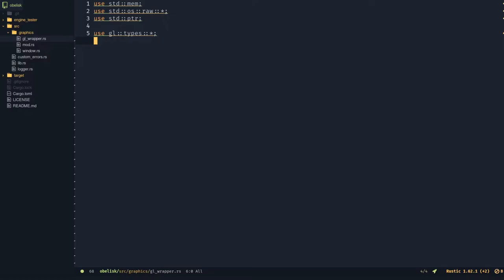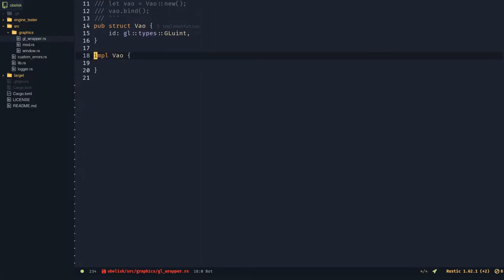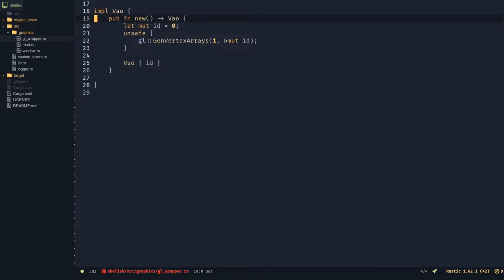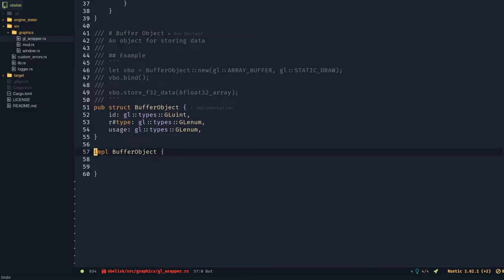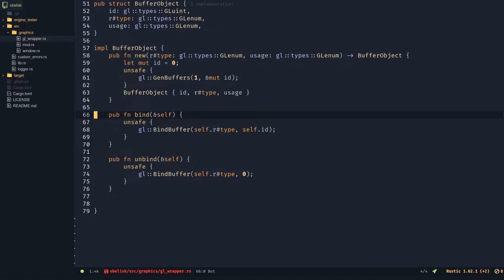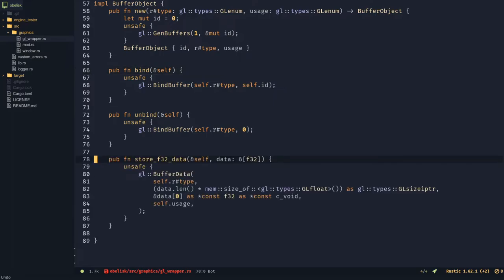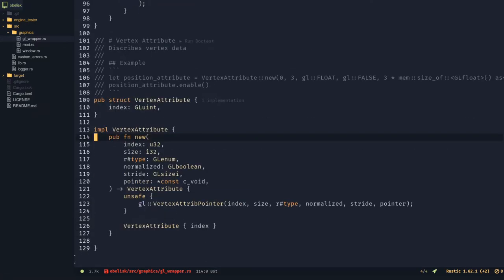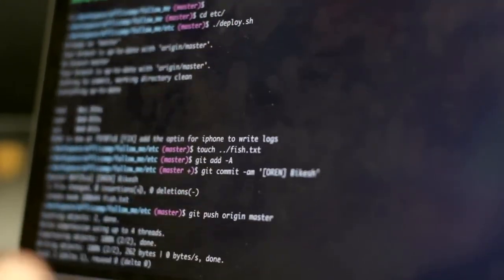Make a Game Engine in Rust | OpenGL Wrapper | #04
In this video we make a safe rust wrapper so we're not calling raw OpenGL functions.

This Video Is NOT Endorsed By The Rust Foundation